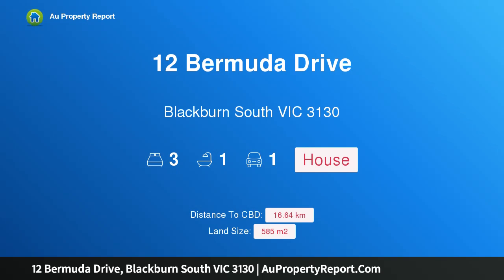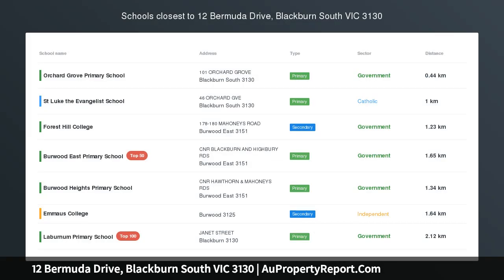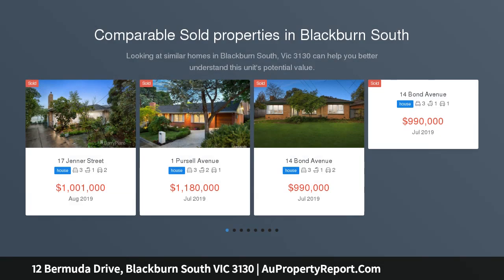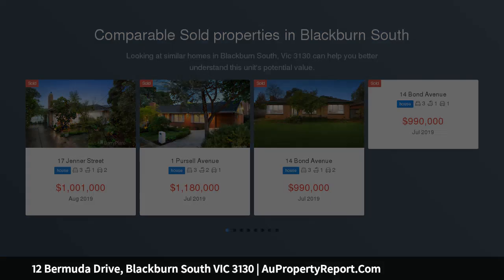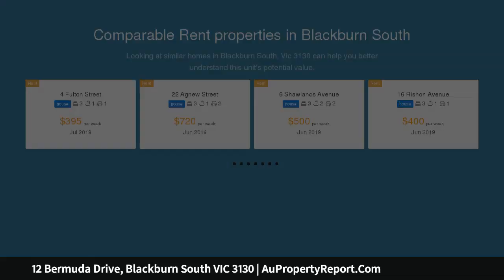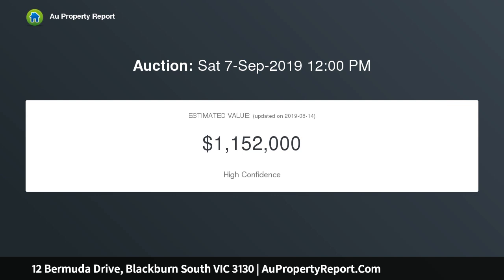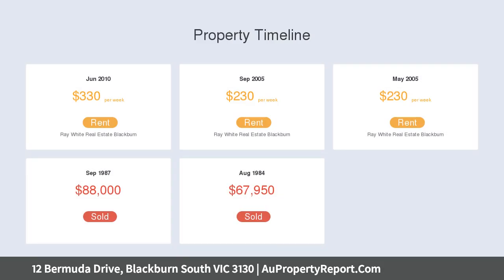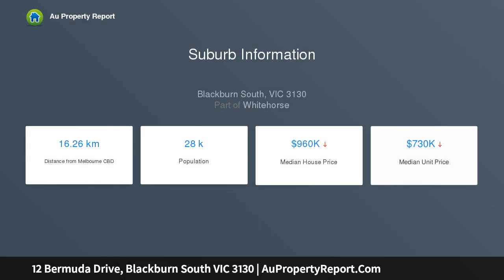12 Bermuda Drive, Blackburn South VIC 3130 | AuPropertyReport.Com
12 Bermuda Drive, Blackburn South VIC 3130
Property Type: house
Bedrooms: 3
Bathrooms: 3
Car Space: 1
STYLISHLY ENHANCED CONVENIENCE